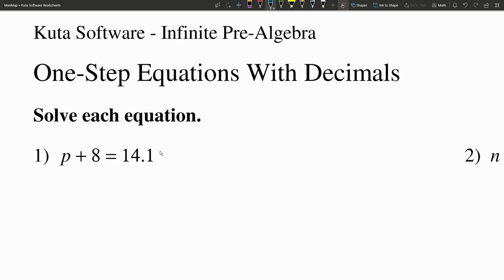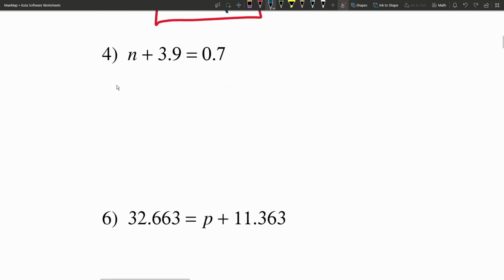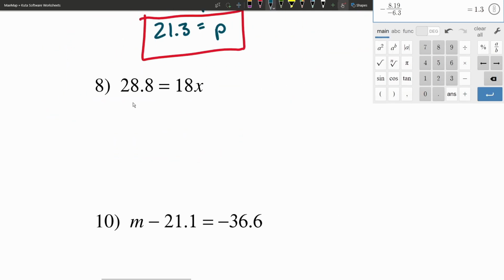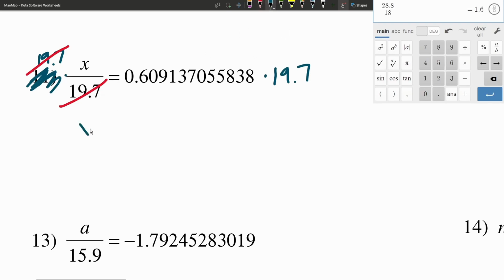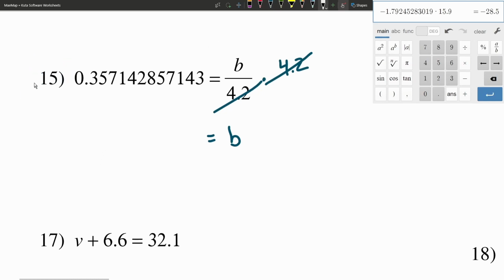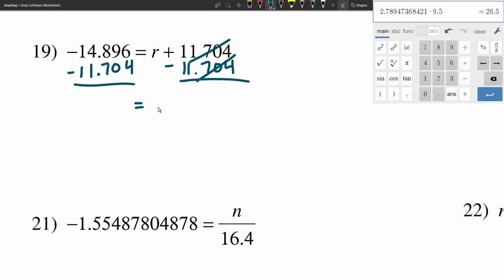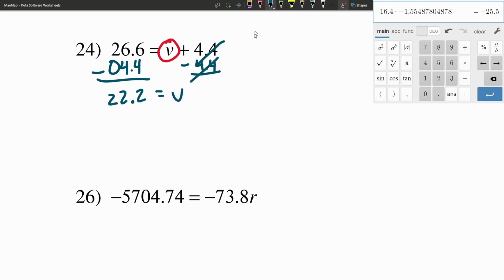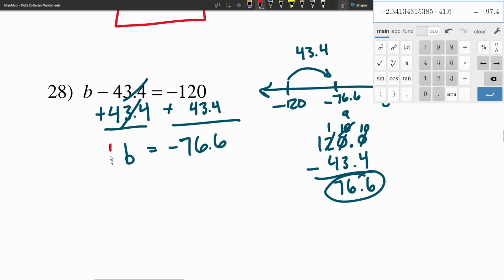KutaSoftware: PreAlgebra- One Step Equations With Decimals